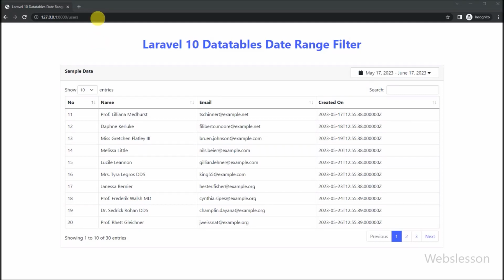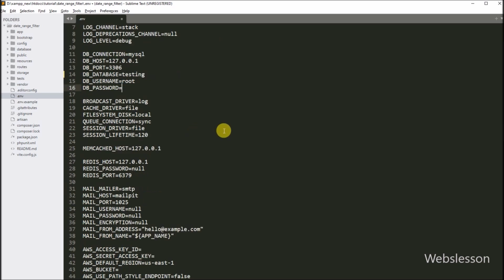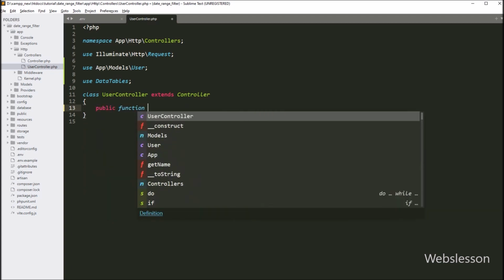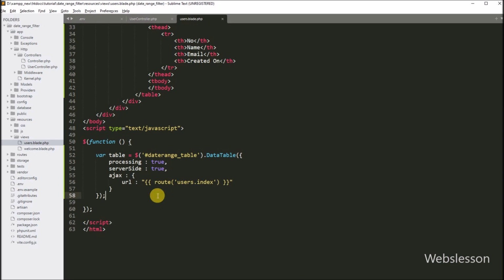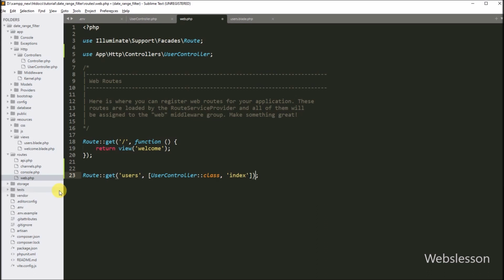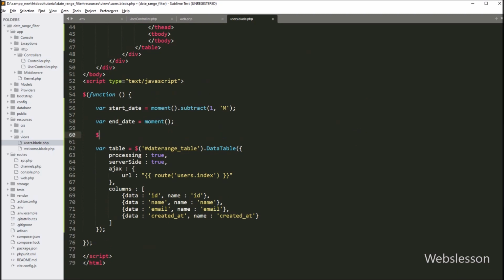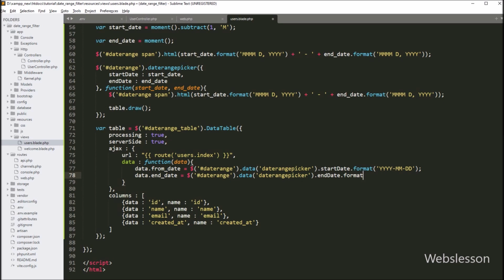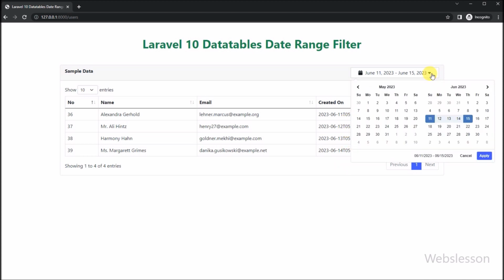Laravel 10 Tutorial - Yajra DataTables Date Range Filter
In this video you can learn How to implement Date Range filter in Laravel 10 Framework with Yajra DataTables. Under this video we have use Laravel 10 Framework, Yajra DataTables, jQuery, Ajax, jQuery DataTables and Date range picker plugin. First We have show you how to load MySQL data in Laravel DataTables with Server side processing of data by using Ajax. So you can view MySQL table dyanmic data in tabular format on web page with feature like searching, pagination, sorting of data without refresh of web page.

Next we want to add date range filter in Laravel 10 DataTables. So we can get data between two dates in Laravel application. So here we have use Date Range Picker plugin for implement Date Range filter in Laravel Application with Yajra DataTables.

So for this video tutorial you can learn How to add Date Range filter in Yajra DataTables under Laravel 10 Application.